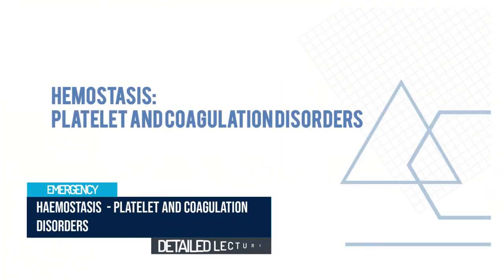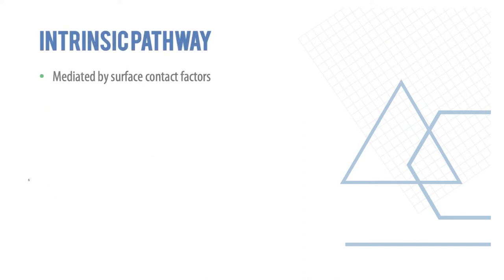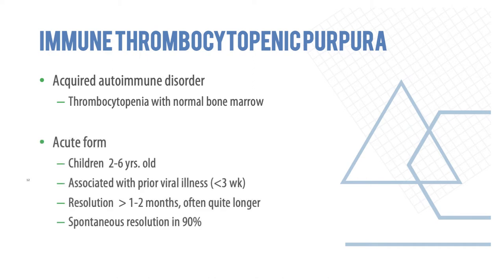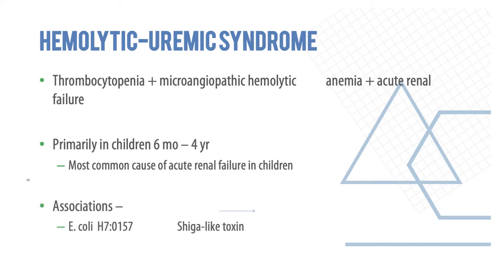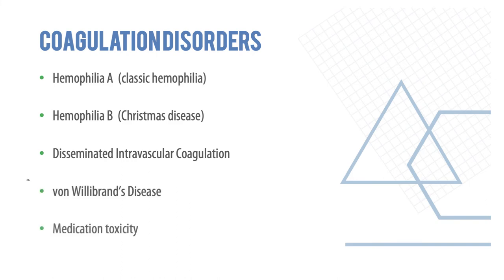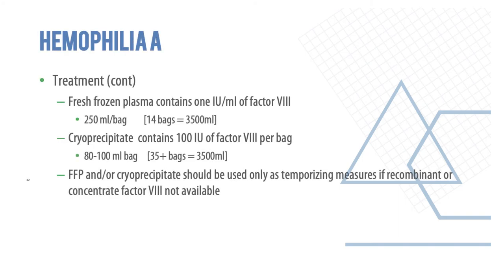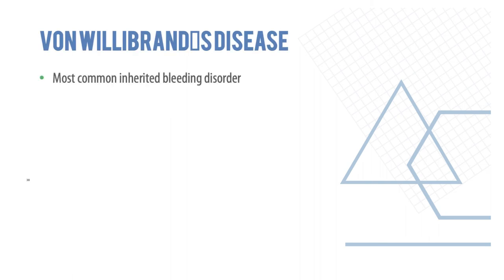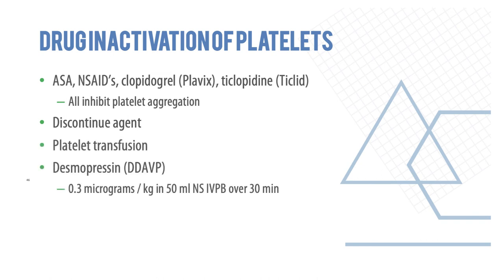Haemostasis Platelet and Coagulation disorders